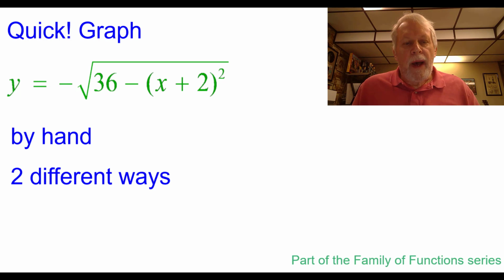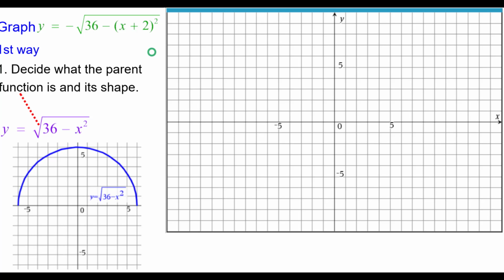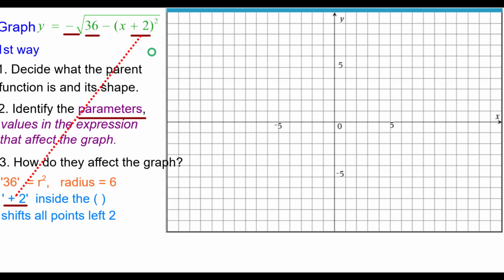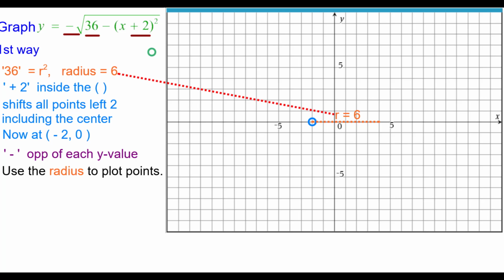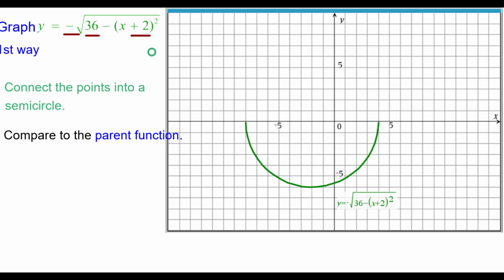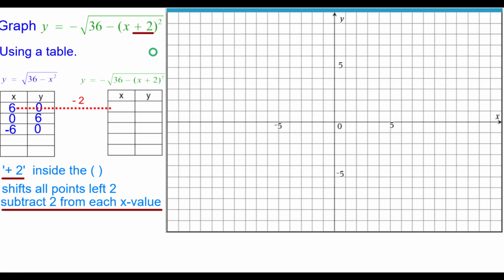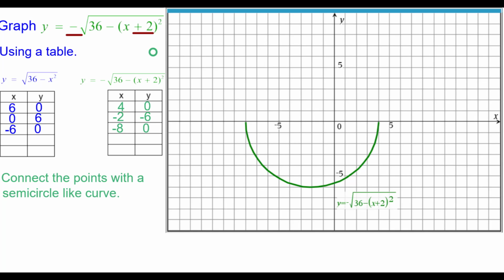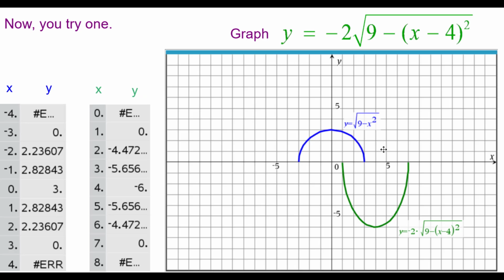Quick! Graph this moderately complex combinations of transformations example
This "Quick! Graph" video explores the effect of multiple transformations on the parent function f(x)=squareroot of (r-squared minus x-squared).